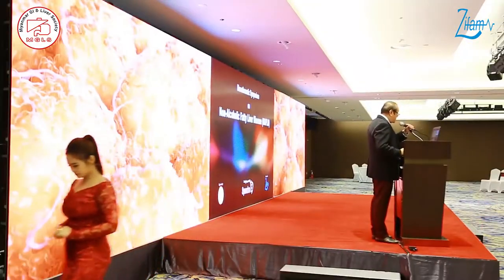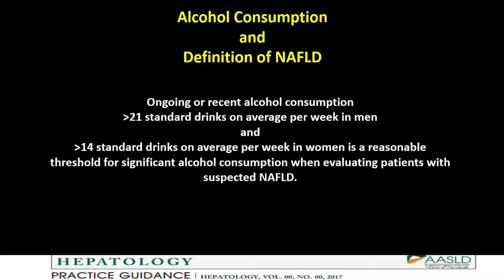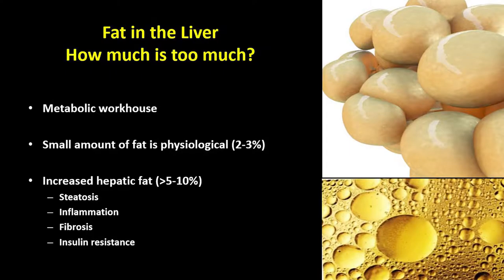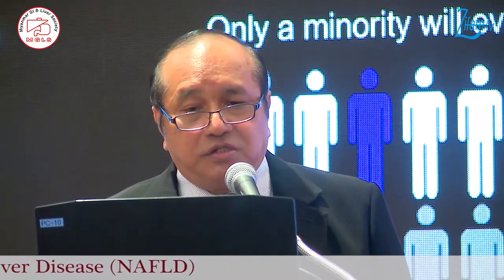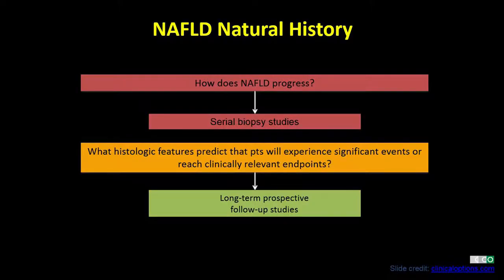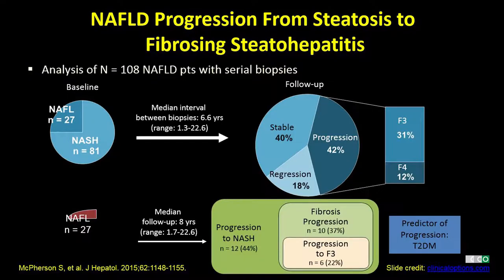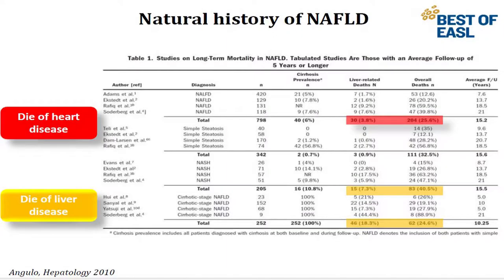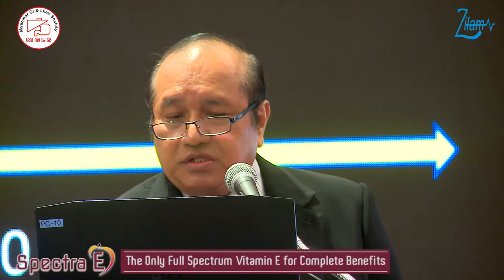Non-Alcoholic Fatty Liver Disease(NFALD) - Pathogenesis By Prof. Kyaw Soe Tun (Episode_1)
"Non-Alcoholic Fatty Liver Disease(NFALD) Pathogenesis" By Prof. Kyaw Soe Tun